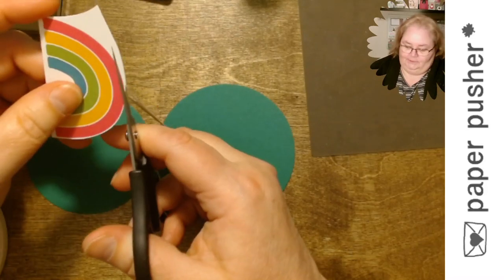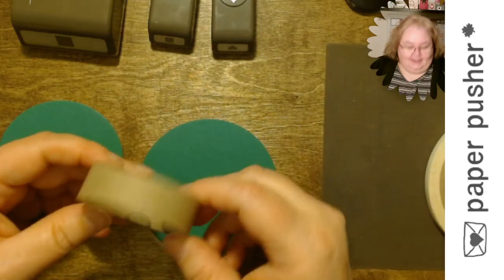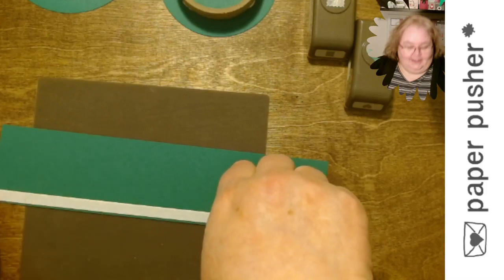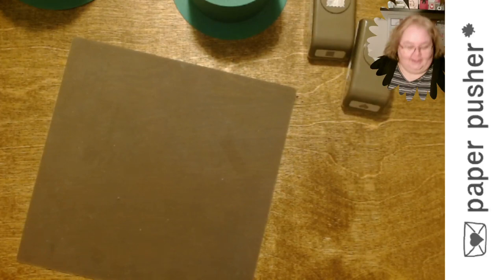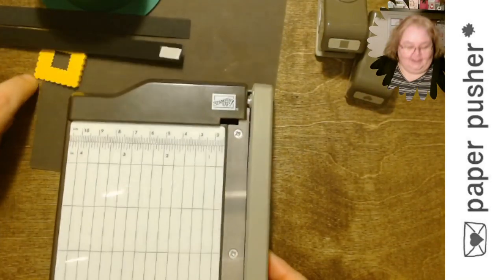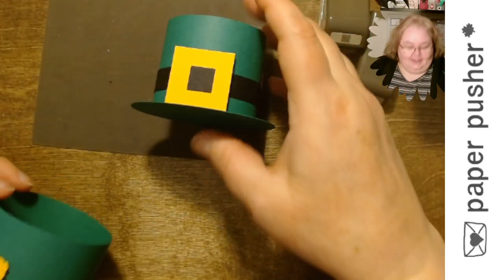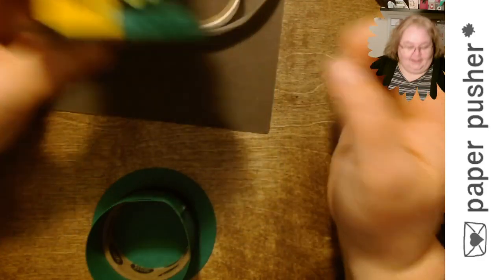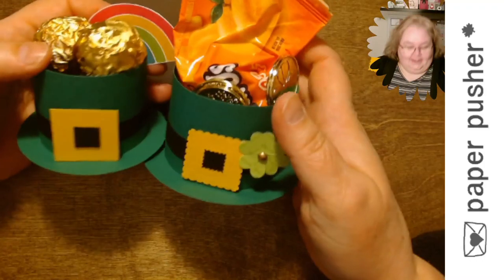3D Thursday - Leprechaun Hats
- treat holders for St Patty's Day